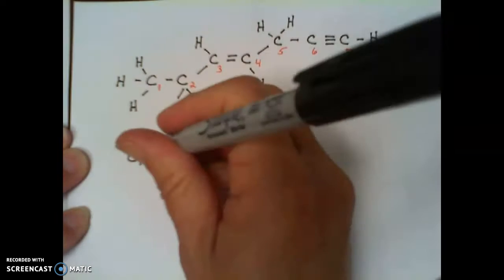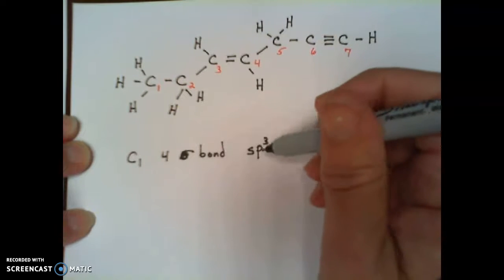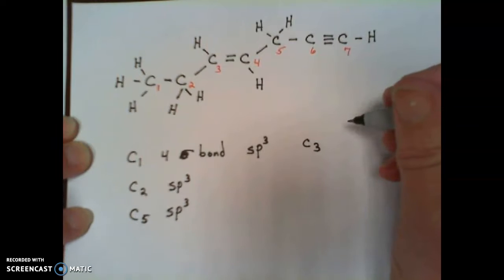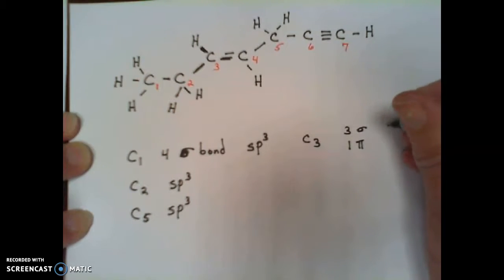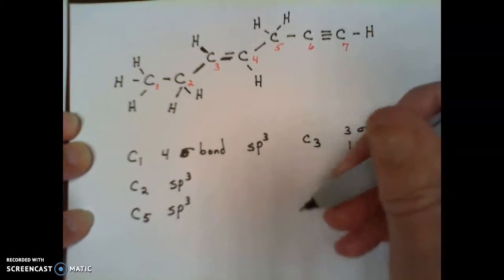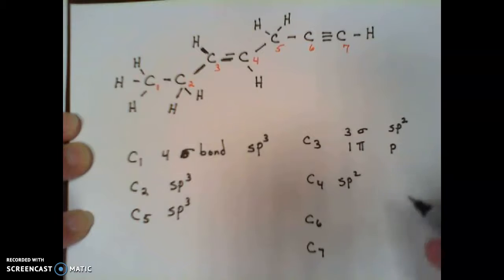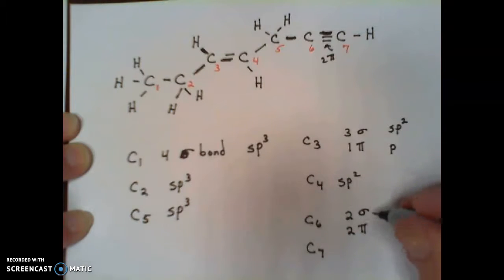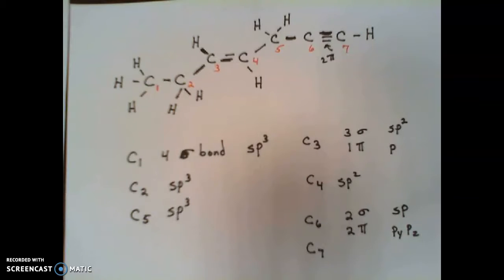Id hybridization states